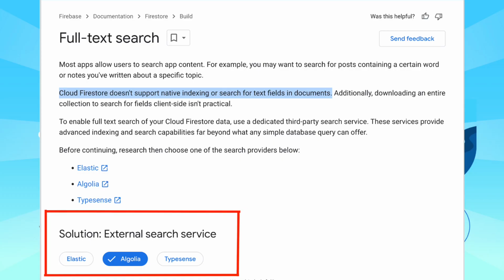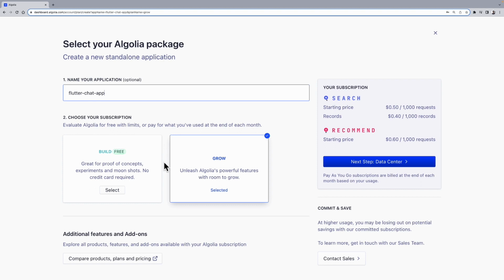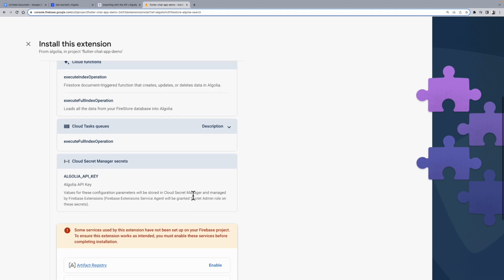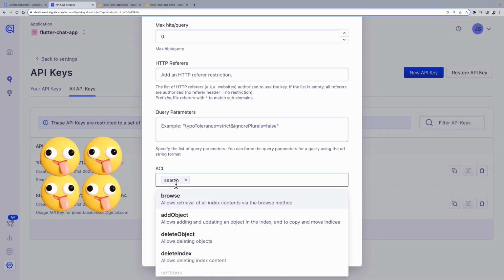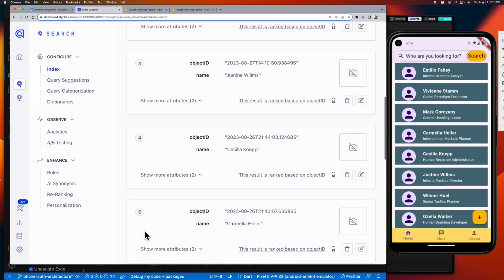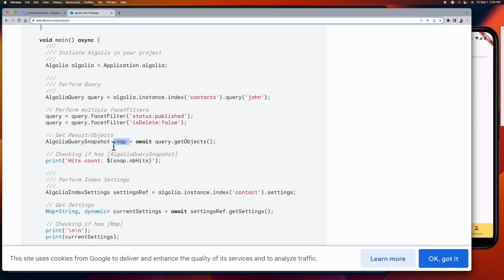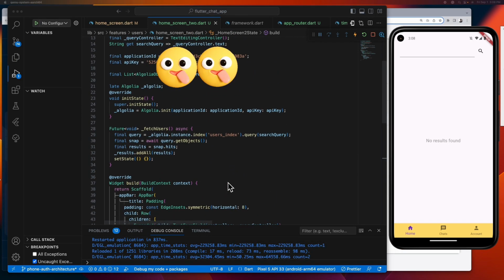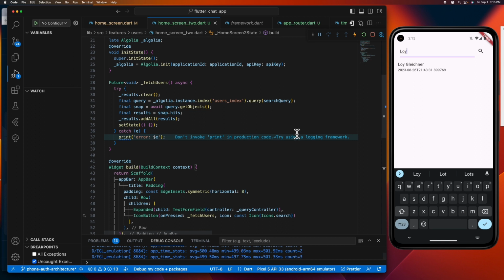Algolia Search in Flutter with Firestore: Step-by-Step Integration Guide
Ever been lost trying to integrate powerful search functionalities in your Flutter app? 🤔 At JoberTech, we've got you covered! Dive deep into today's tutorial where we connect the dots between Algolia, Flutter, and Firestore. Discover how to empower your users with lightning-fast search results, directly sourced from your Firestore collections. It's not just about providing information; it's about delivering it at the speed of thought. ⚡️➡️🔍

📌 Timestamps:
0:00 - Introduction
1:07- Creating Algolia App
4:38 - Creating Algolia index
5:02 - Install Algolia Extension
9:55 - Firestore Data Sync
11:15 - Client implementation